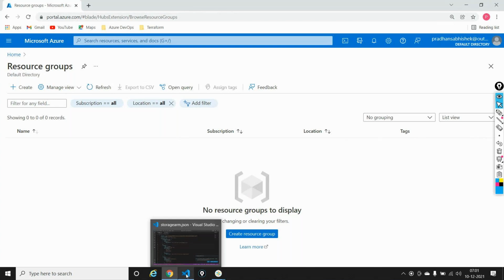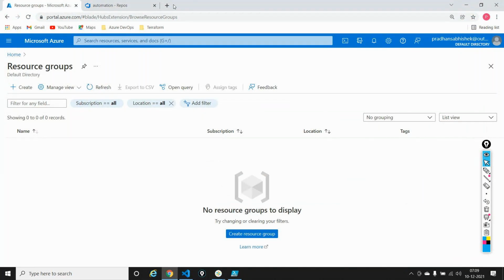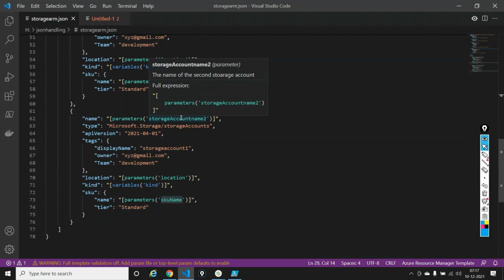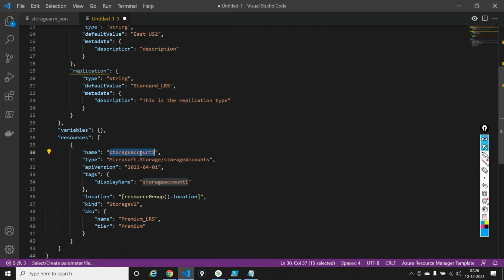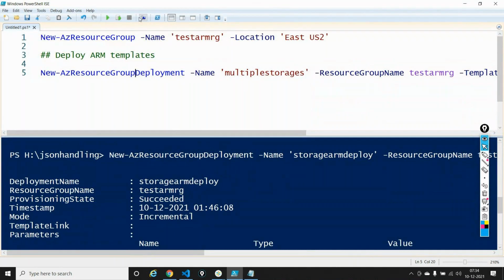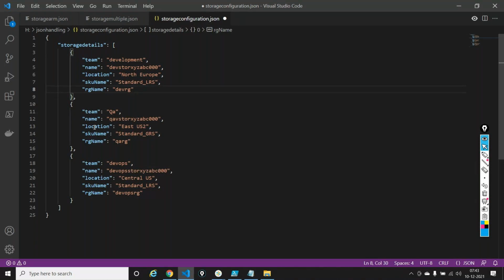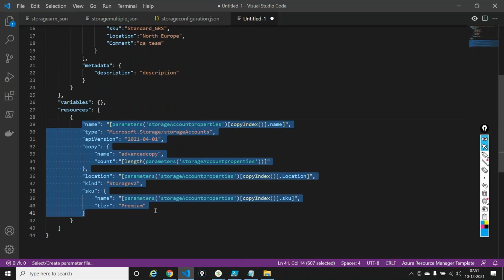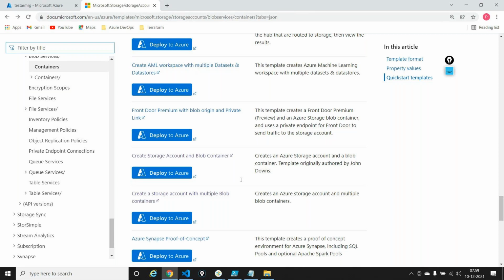Unleash Azure Storage Accounts: A Thrilling ARM Template Journey!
Get ready to unlock the full potential of Azure Storage Accounts with Infrastructure as Code using ARM Templates! In this thrilling journey, we'll dive into the world of Microsoft Azure and explore the power of Azure Resource Manager templates. Learn how to harness the flexibility and scalability of Azure Storage Accounts by automating their deployment and management with ARM templates. Whether you're a DevOps enthusiast or an Azure newbie, this video is perfect for anyone looking to streamline their cloud infrastructure and take their Azure skills to the next level. So, buckle up and join me on this exciting adventure into the world of ARM templates and Azure Storage Accounts!